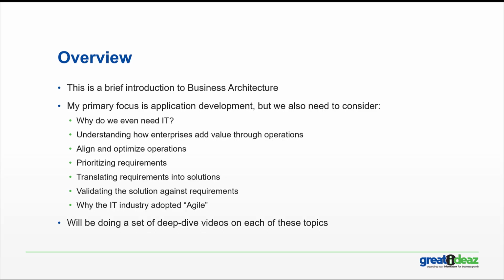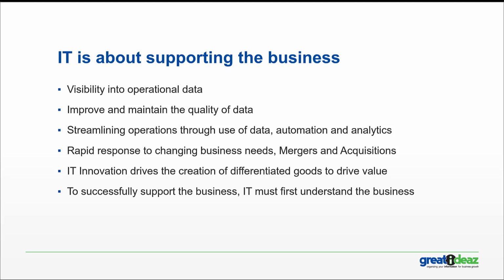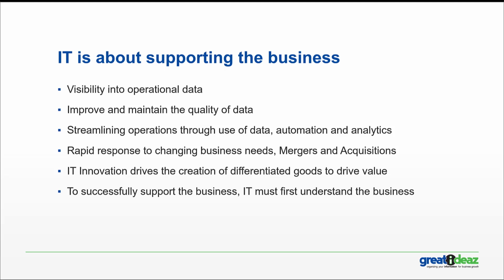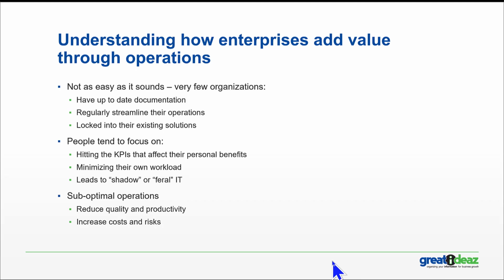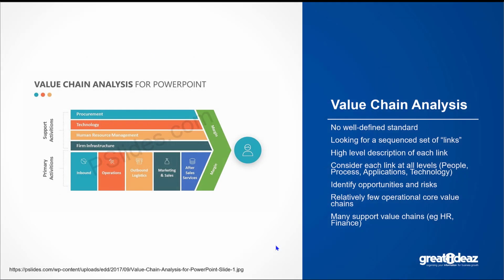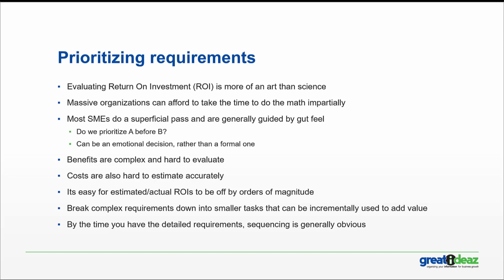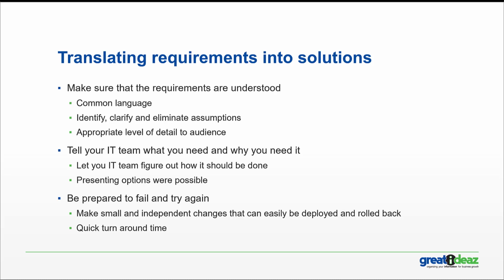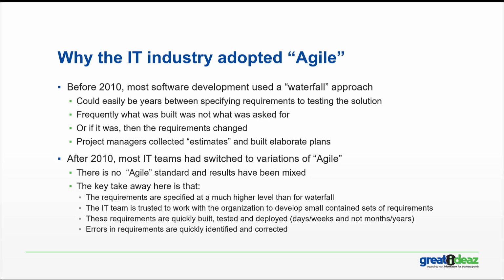0200 Business Architecture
Second video in our educational series about Enterprise Architecture. This video covers the foundation and purpose of Business Architecture as it relates to software development and how business requirements have evolved into modern agile development projects